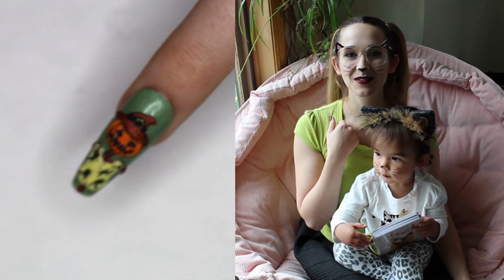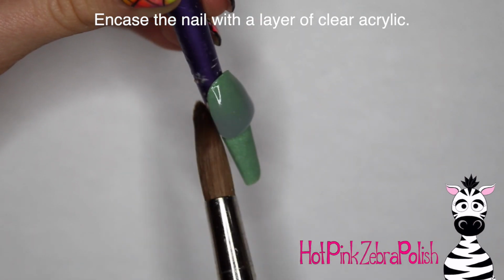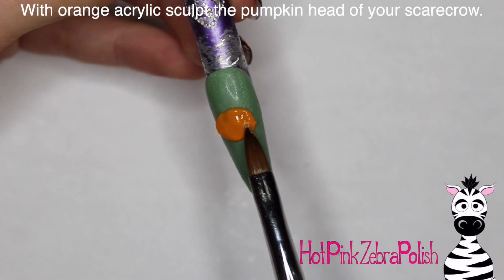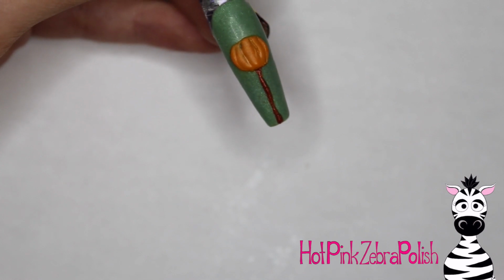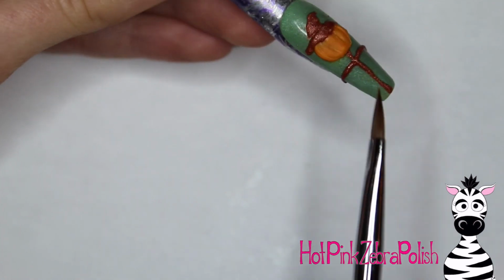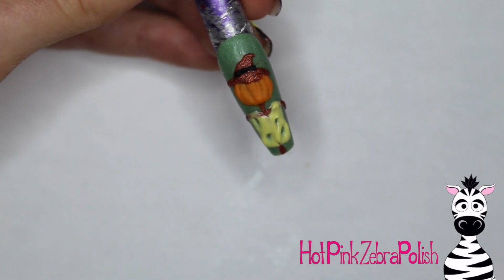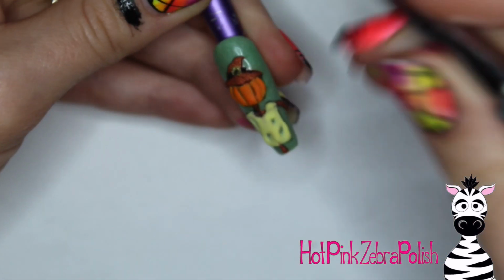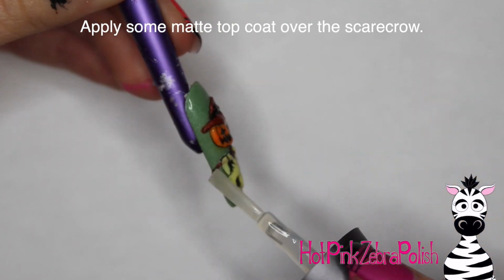RE-UPLOADED 3D Evil Scarecrow Acrylic Nail Art Tutorial | MelodyMinutes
So my video editing software was been uncooperative lately and apparently messed a up a few of my videos! Sorry guys!  This version should  be much much better for you!